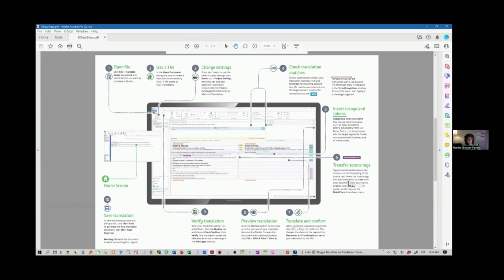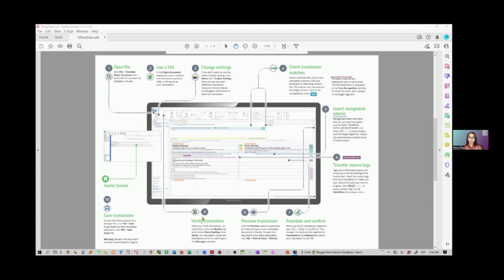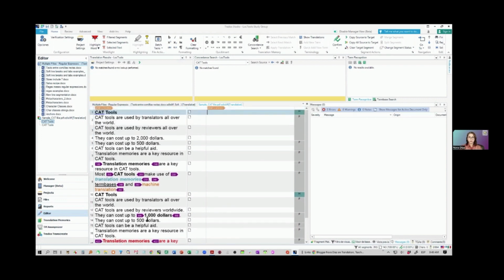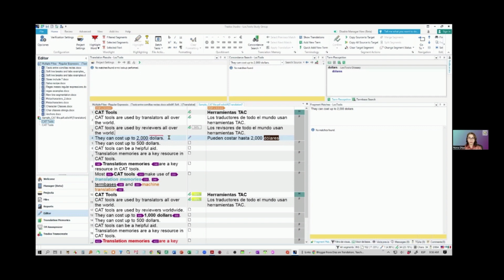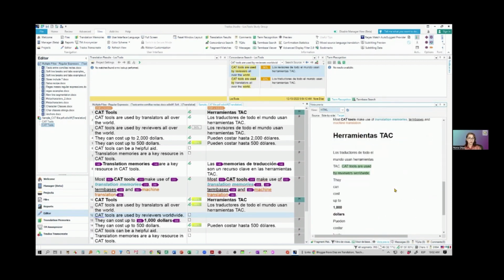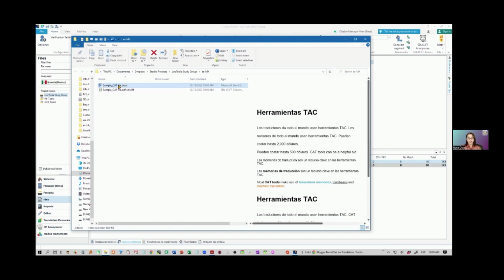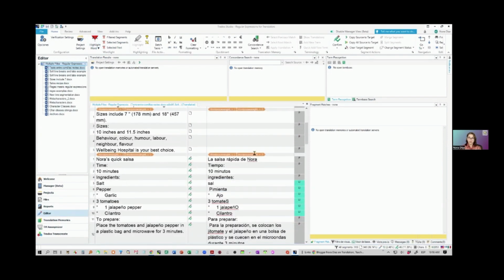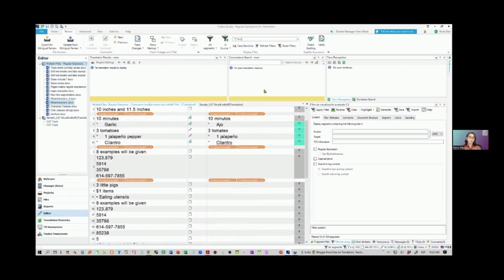Trados Demo and Tips with Nora Diaz – Loc Tools Study Group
Here's the recording of Nora Diaz's great session, with her awesome Trados Demo and Tips. Enjoy!